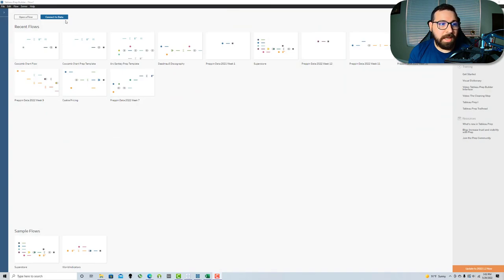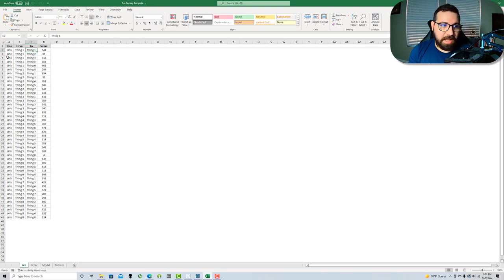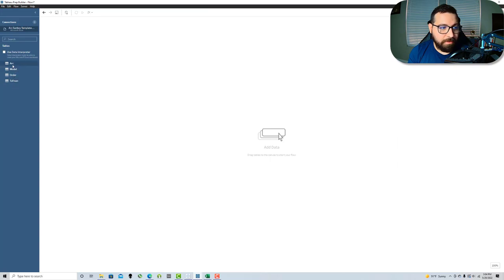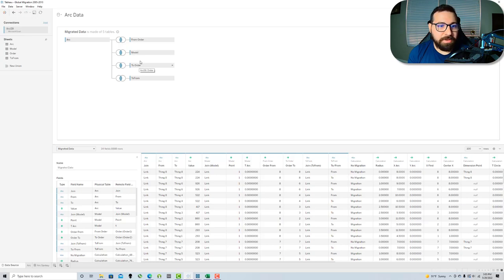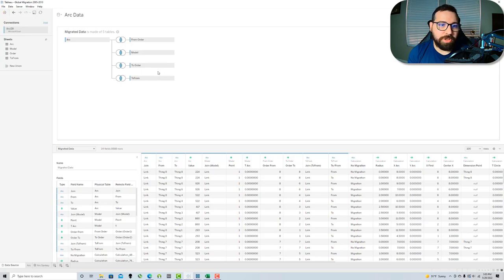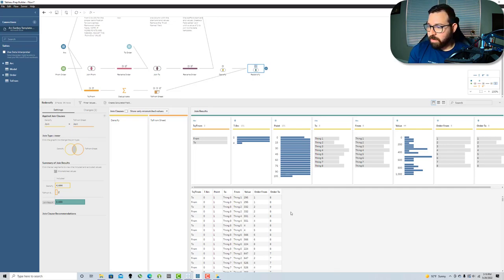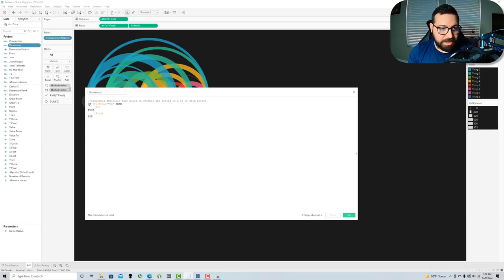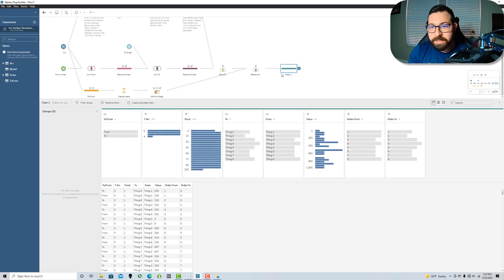Arc Sankey Tableau Prep Template: Put Some Prep in Your Step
Part 3 of the Tableau Prep Templates: Arc Sankey Chart